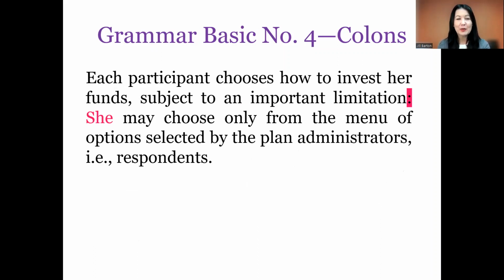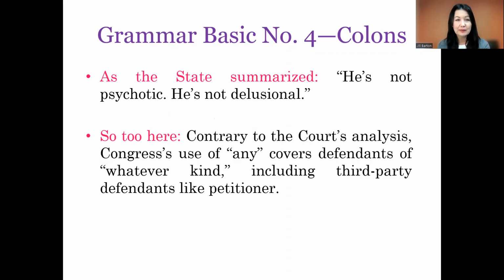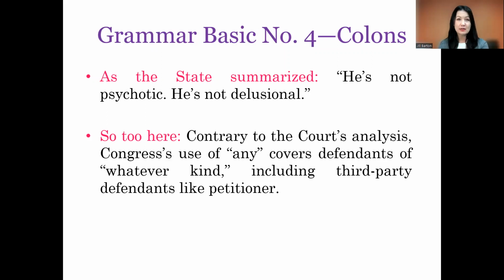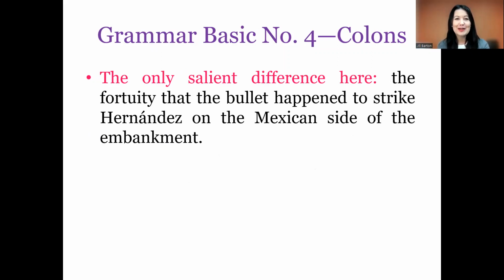Grammar Redux 4 Colons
Colons are common in legal writing because they set off quotations, rules, and lists. This video shows you the proper placement.

0:00 Introduction
00:34 Traditionally, a colon follows a complete clause
01:28 Colons can create a compound sentence
02:03 What follows the colon may or may not be a complete clause